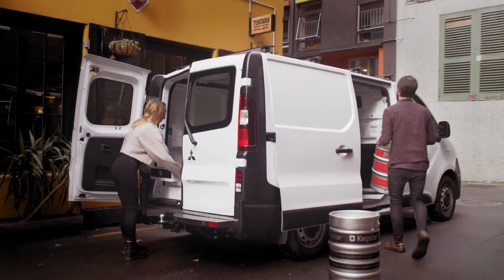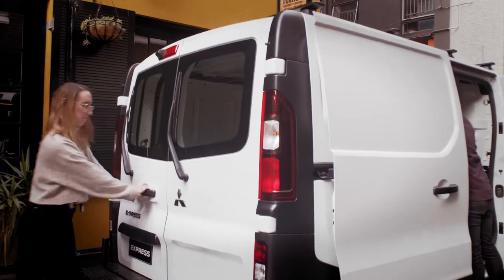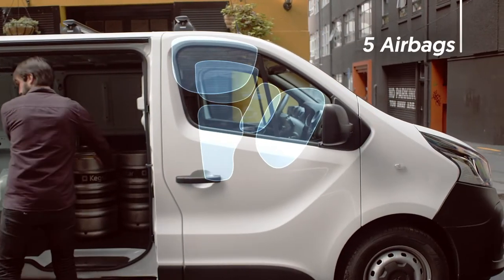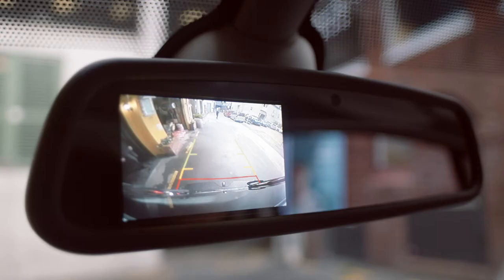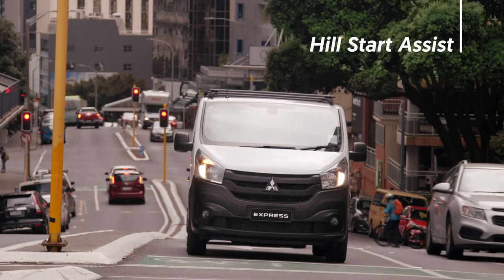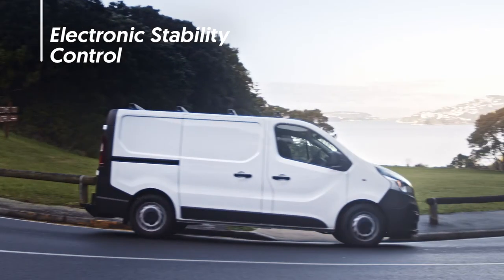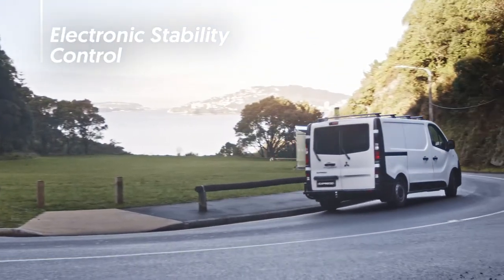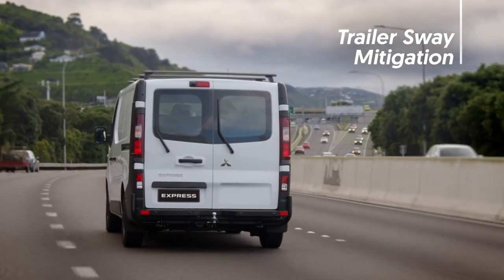Mitsubishi Express - Safety | Mitsubishi Motors NZ